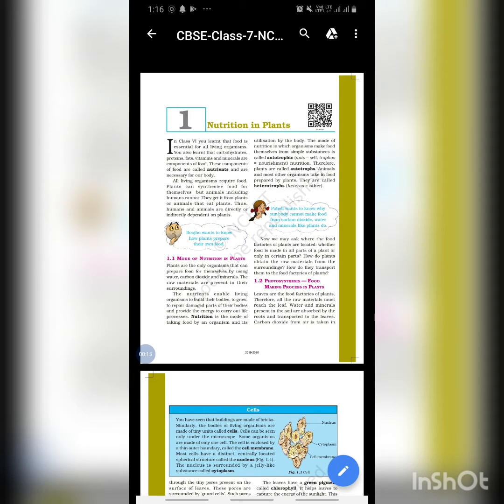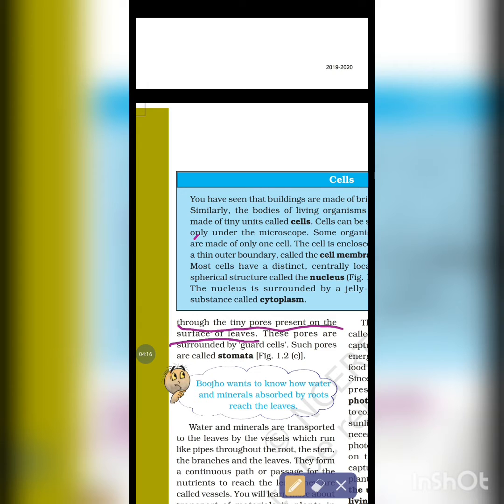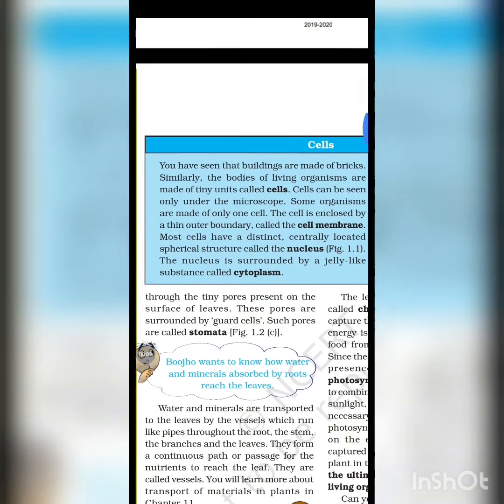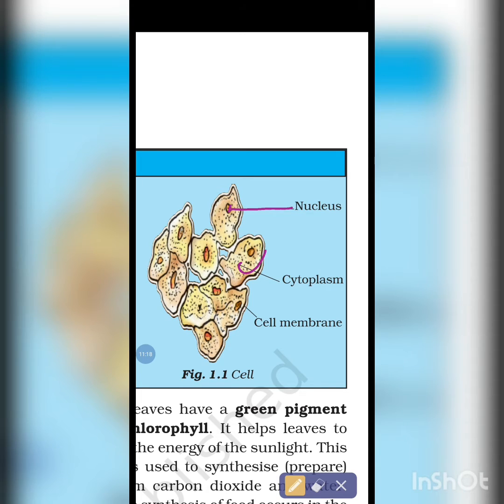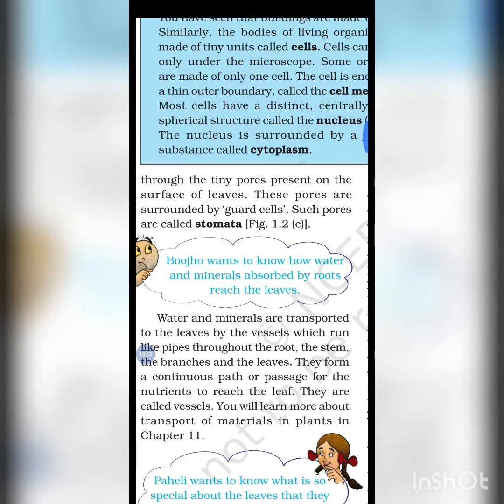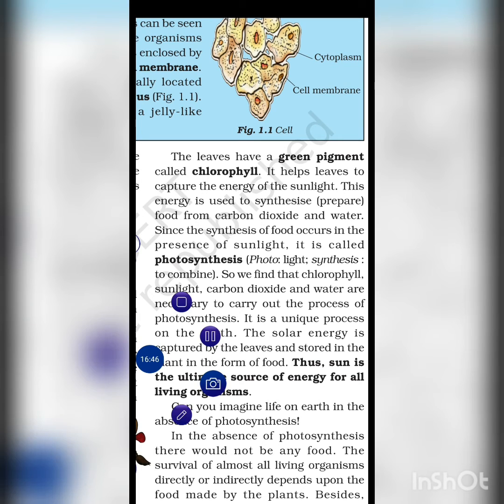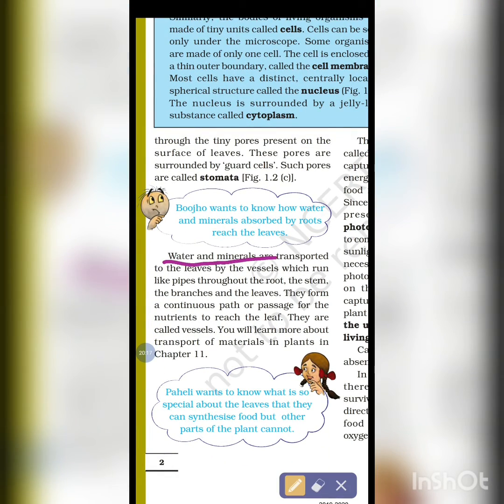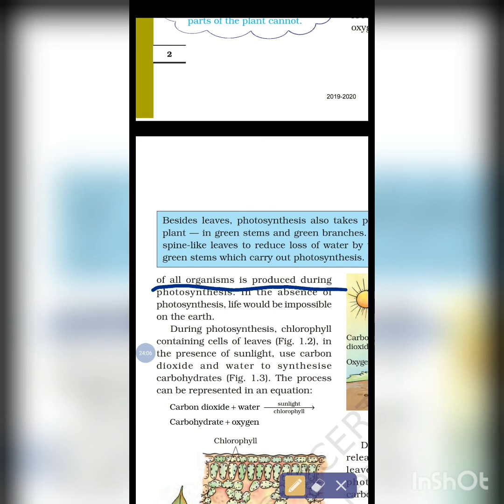Ncert class 7 Science ch1 part2 by Savreen Kaur student of APS Fazilka